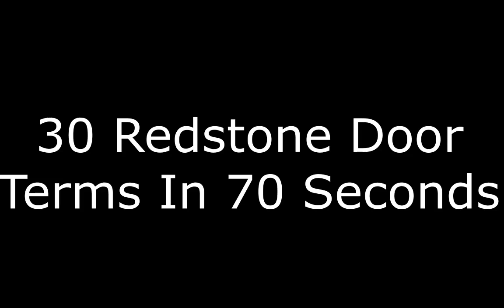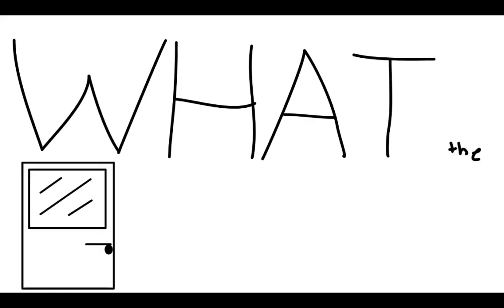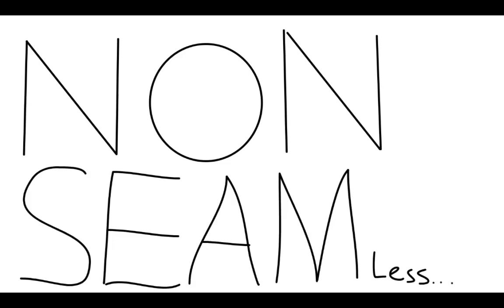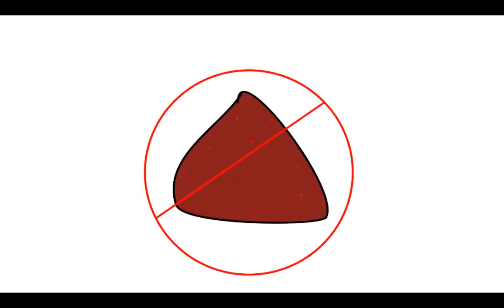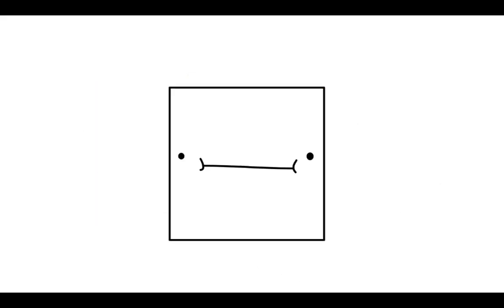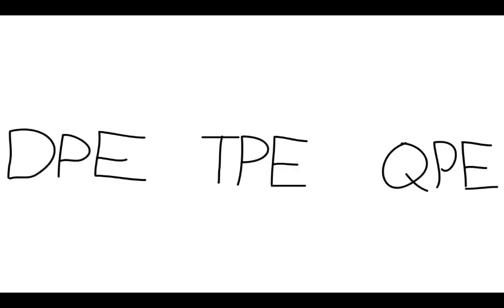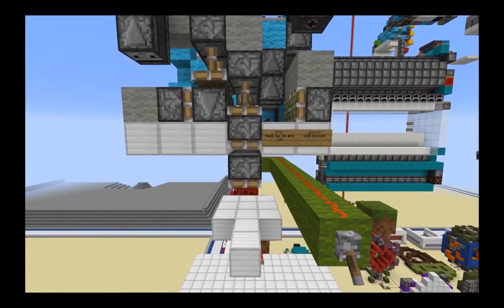30 Redstone Door Terms in 70 Seconds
Finally a definition...